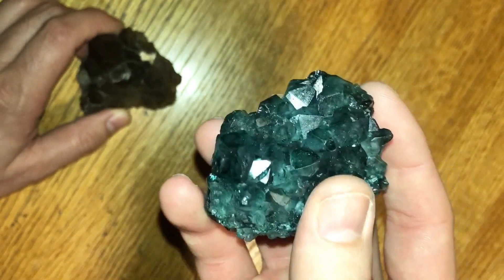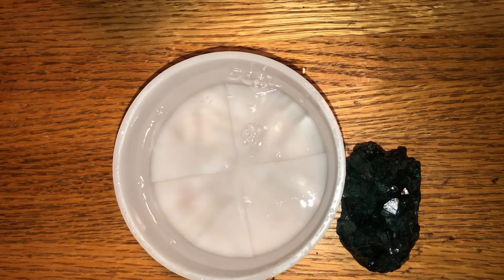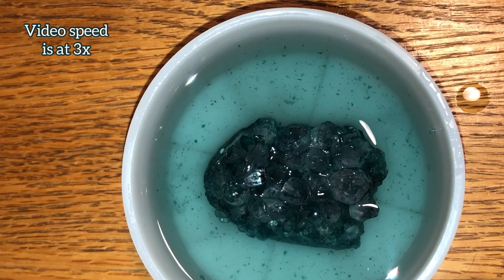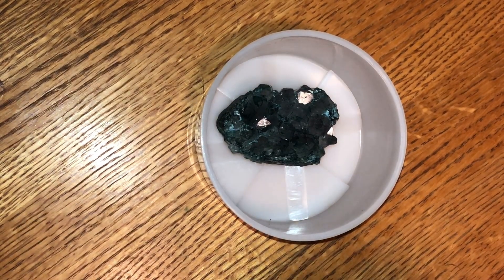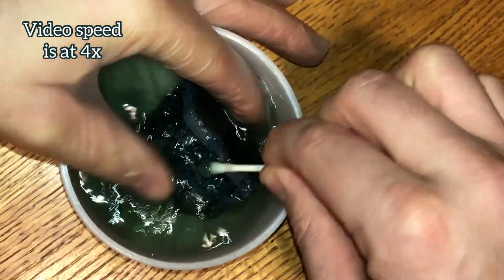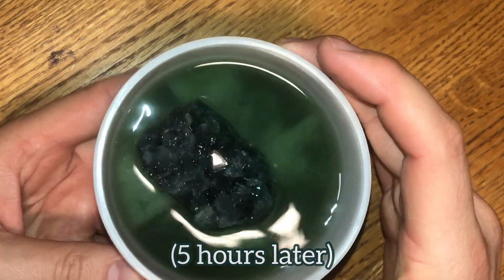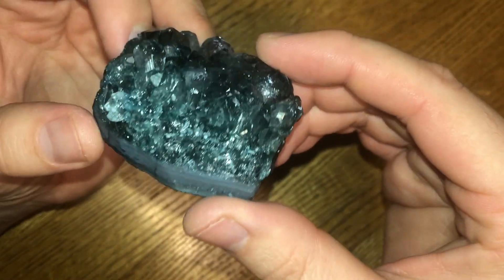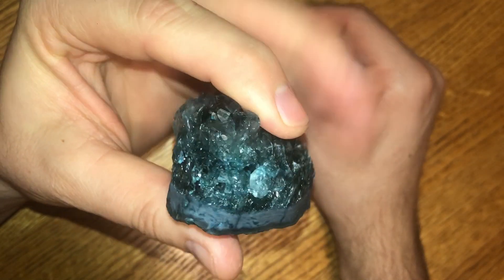Trying To Remove Dye From Crystals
I was curious if I could remove all the dye using the same materials that I used before but letting it sit for hours.

Used Materials:
99% Isopropyl Alcohol
100% Pure Acetone
Cotton Swabs

Other Cleaning Materials:
Muriatic Acid
Citric Acid

Thanks for all the love and support. I deeply appreciate every single one you taking the time out of your day to watch my content.

Help me hit my next Milestone 2500 SUBSCRIBERS (GIVEAWAY WHEN REACHED)

(Excluding Extended Warranty’s, Gift Cards, and Machines)

Select the link above if you want to help fund this channel for future rockhounding trips and new gear.
(Public Trades, Public Sales, Anything Rockhounding)
GEAR I USE:
5.5” Mini Sifting Pan
UV Beast 365 Black Light
22oz. Estwing Rockpick
Estwing Geopick
Knee Pads
5 Piece Shifting Pans
FENGDONG 40L Hiking Backpack
Boost Oxygen
Bear Spray 9.2 oz
Xero Trail/Hiking Shoes
Artist: Inossi - No Copyright
Song: Longing